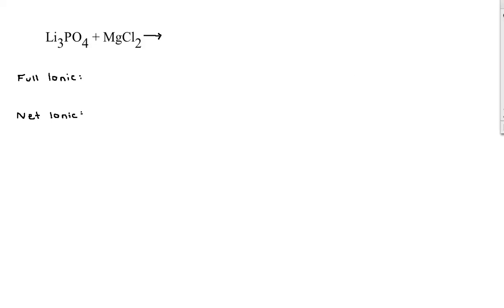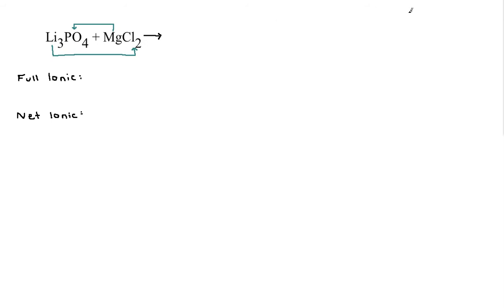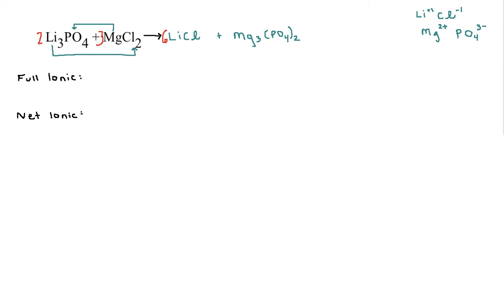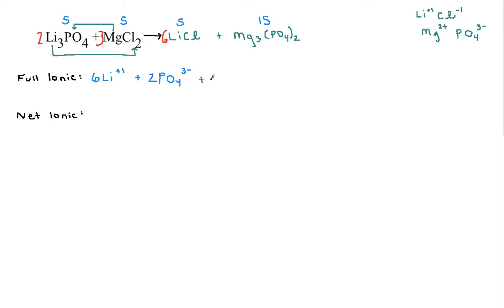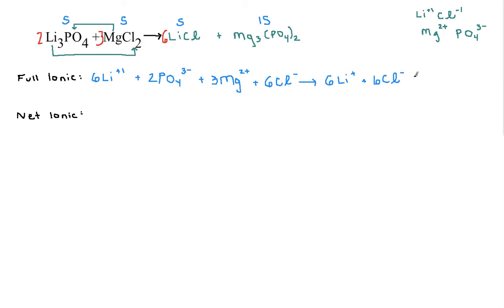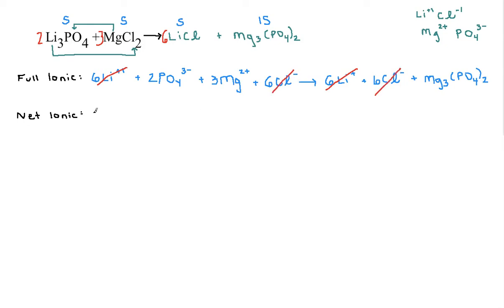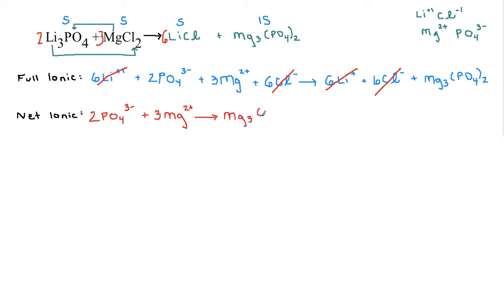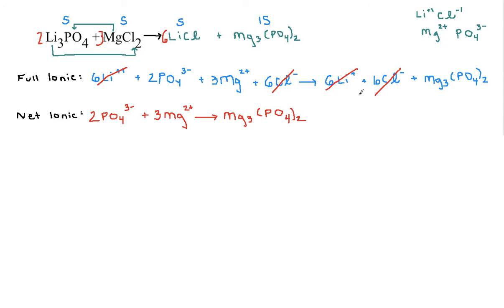Double Replacement and Net Ionic Equations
I explain how to complete double replacement reactions, how to write full ionic questions, and finally how to find the net ionic equation for a reaction.